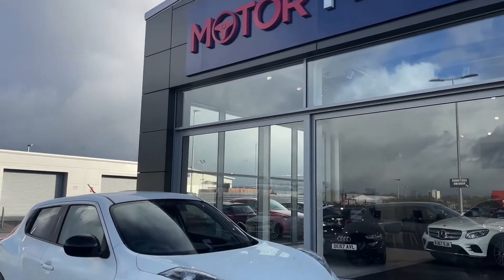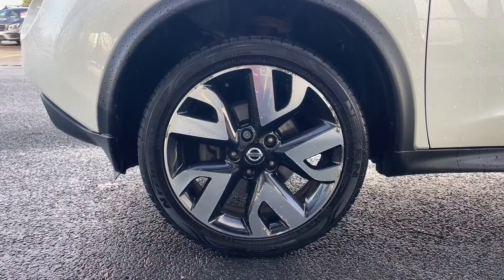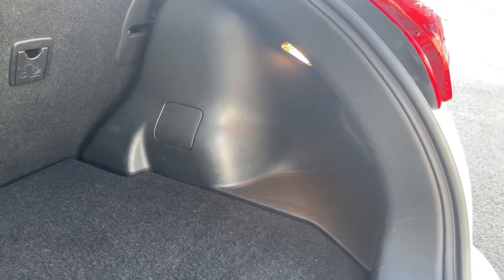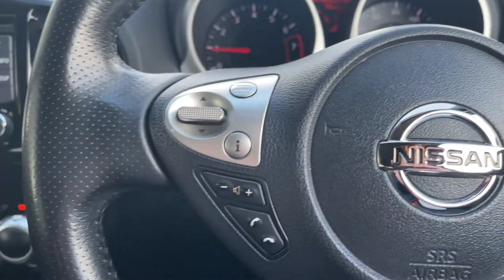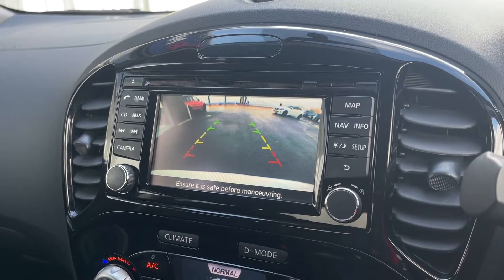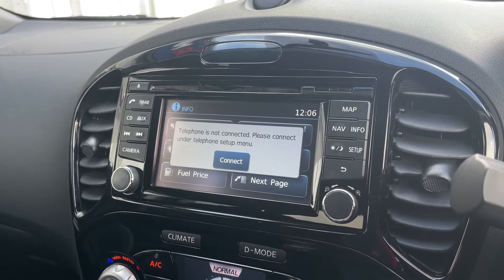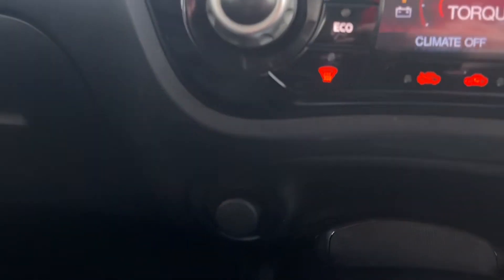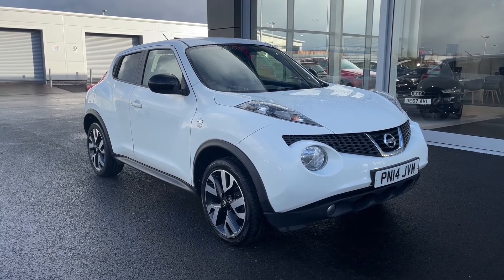Used 2014 Nissan Juke n-tec at Chester | Motor Match Used Cars for Sale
Just into our stock, this 2014 Nissan Juke n-tec in White, is now available for sale from Chester.

Reg number: PN14JVM
Fuel: Petrol
Transmission: Manual
Mileage: 52,506

Time Stamps
Introduction 0:00
Exterior Front Tour 0:23
Cockpit Tour 1:50
Contact Information 4:23